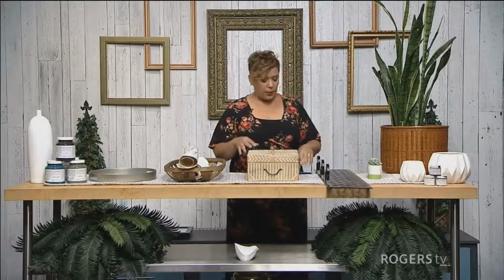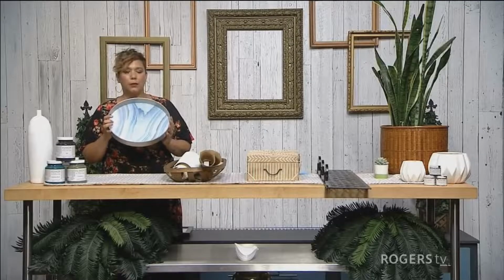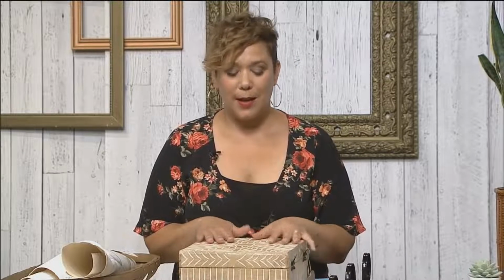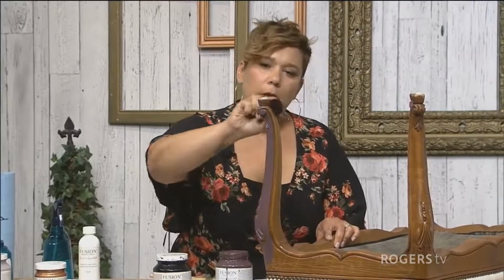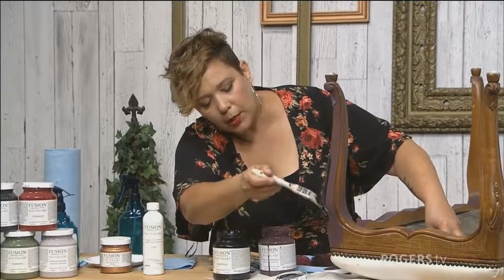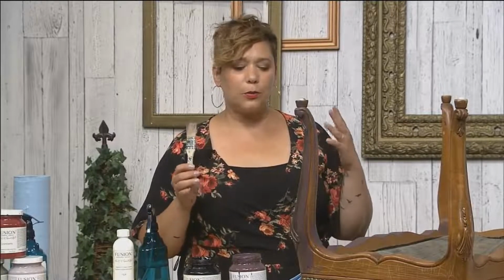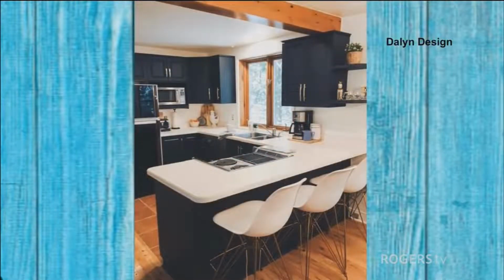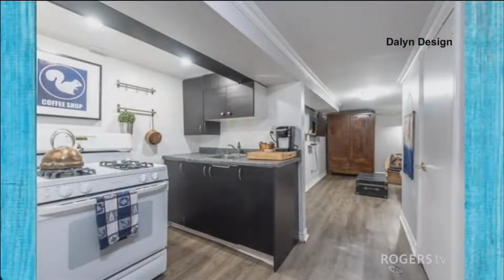The Thrifty Upcycler Presented by Fusion - Decorating on a Tight Budget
Discover beautiful and thrifty ways you can upcycle your home décor with avid upcycler Erin Rochon. In this episode Erin shows us tips on how to decorate on a tight budget